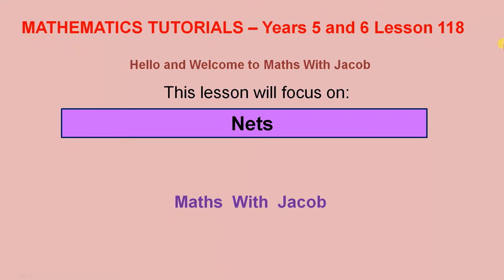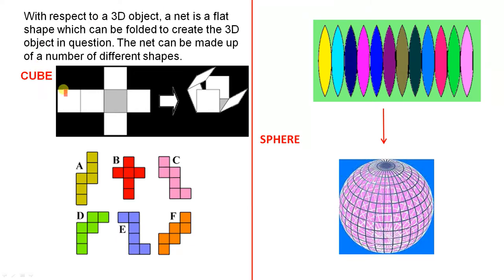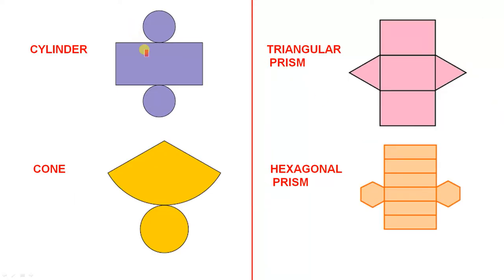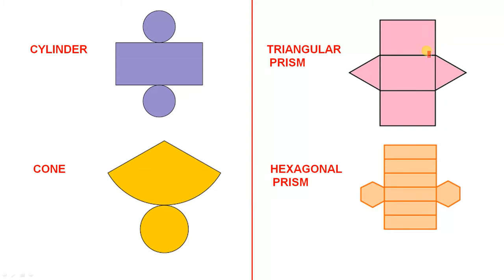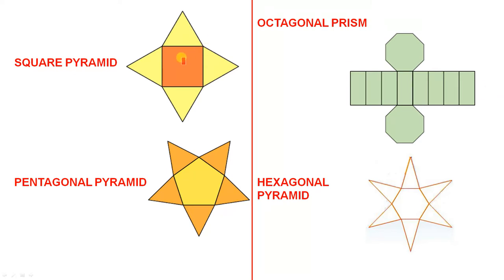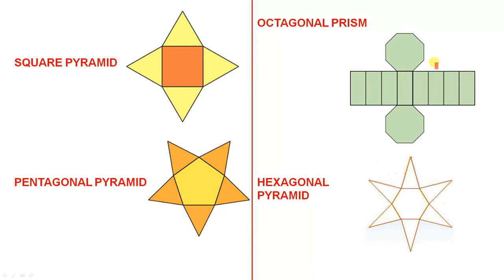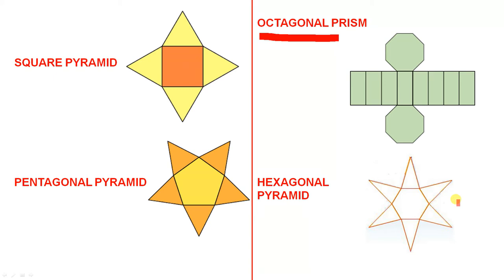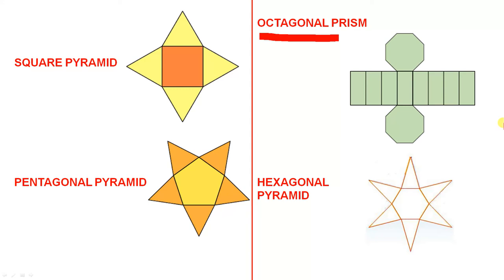Nets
this video looks at various examples of nets. When these nets are folded correctly, we get the corresponding 3D objects.